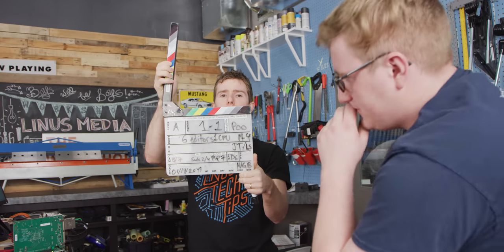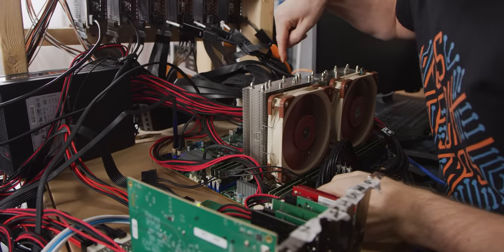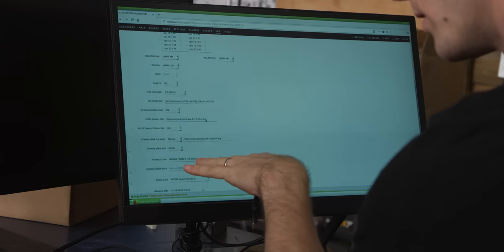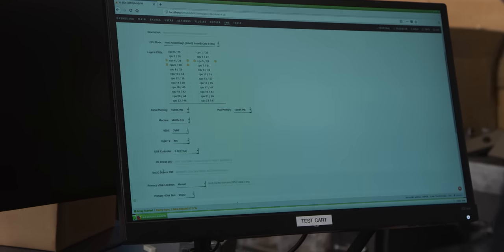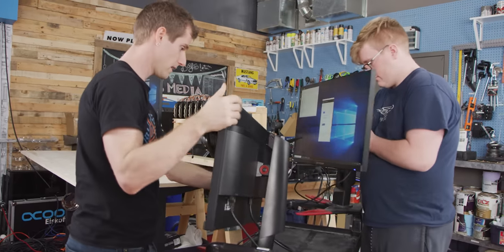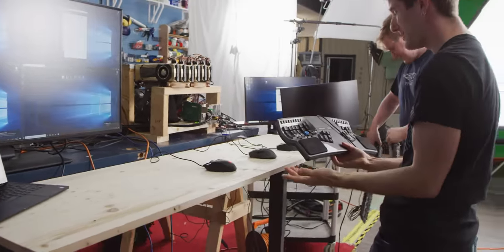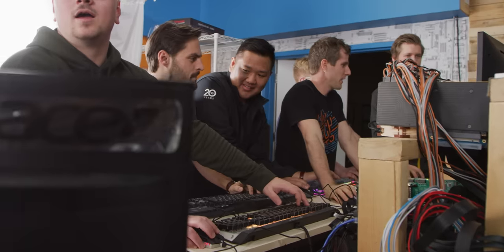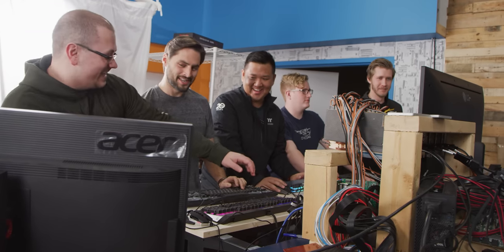The $100,000 PC LIVES! - 6 Editors 1 CPU Pt. 5